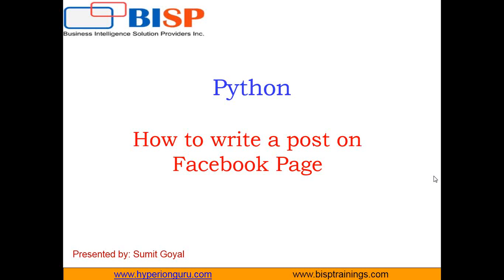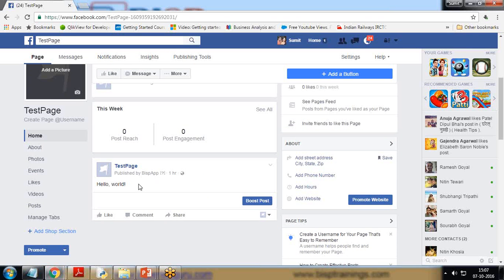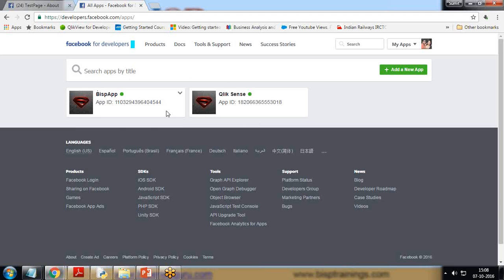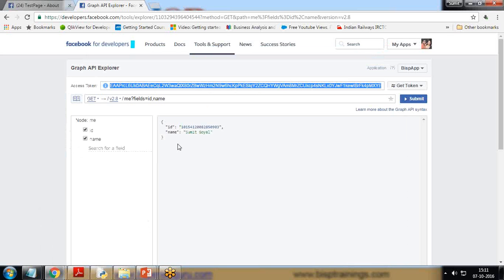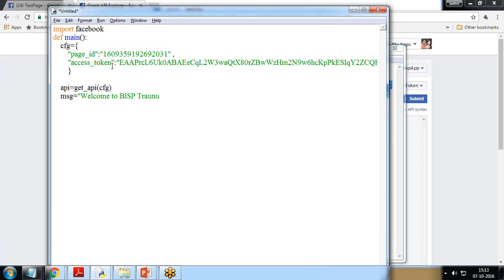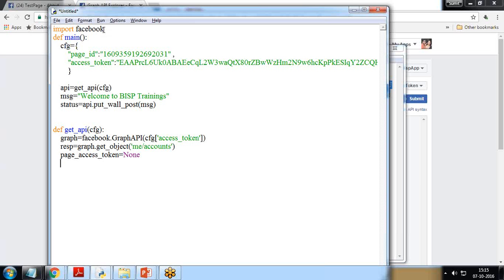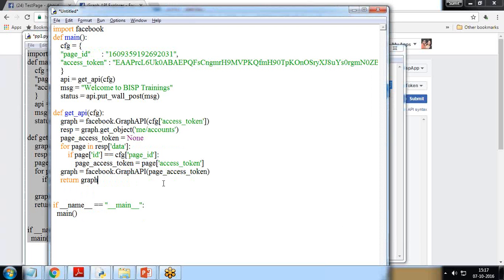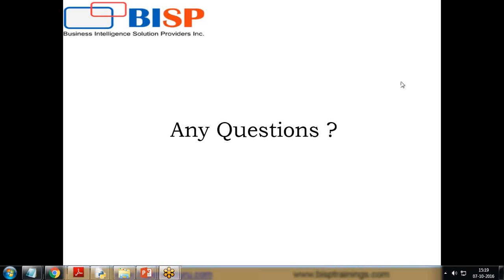Python and Facebook Integration | How to Write a Post on Facebook page using Python